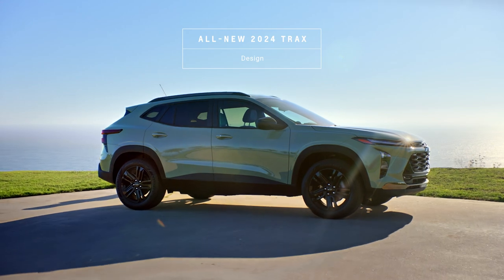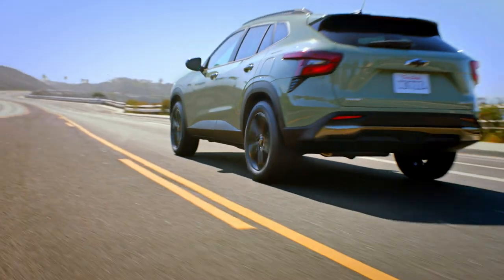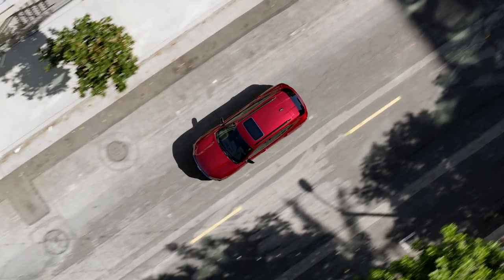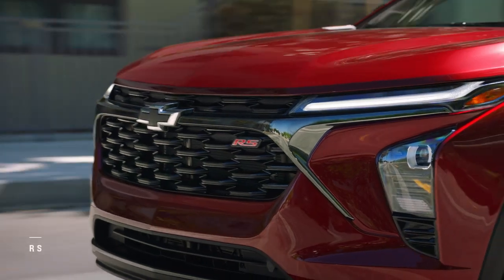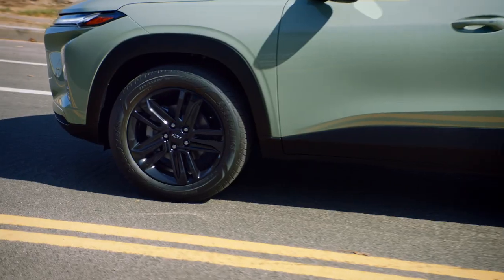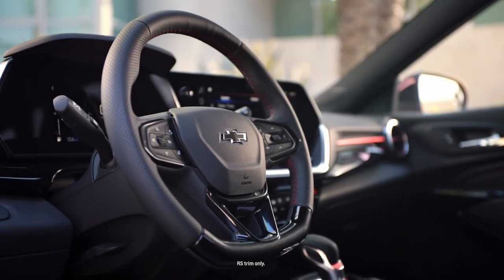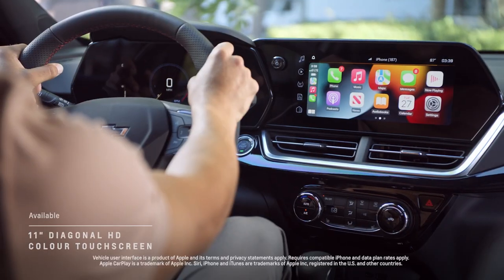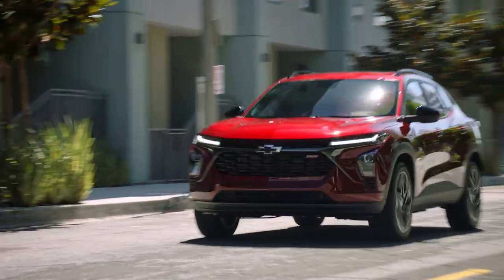2024 Chevrolet Trax - Design | Chevrolet Canada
With clean, sleek lines and two distinct personalities to choose from, the all-new 2024 Trax is a small SUV that’s unmistakably Chevrolet.